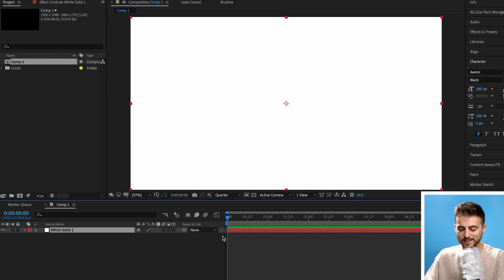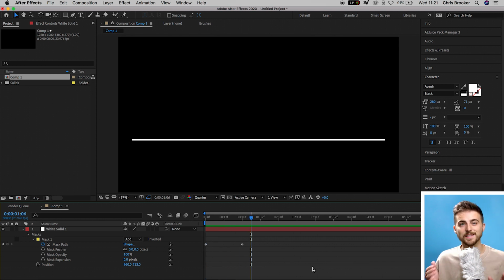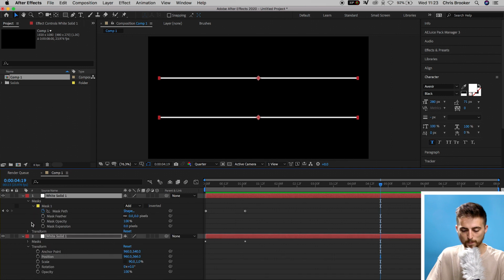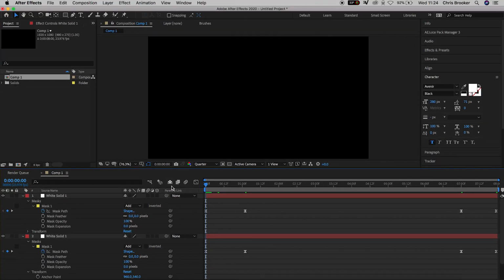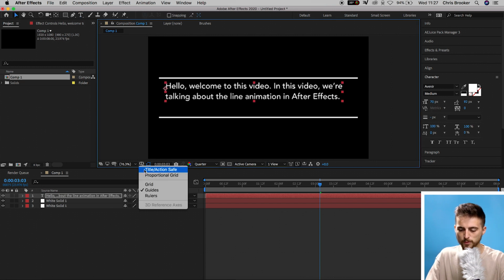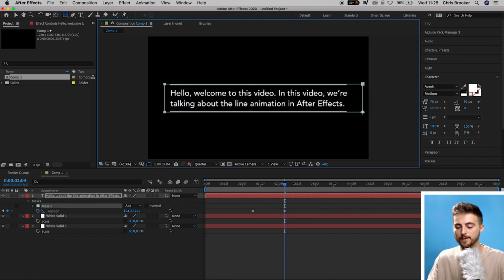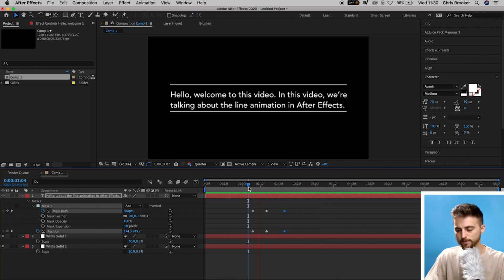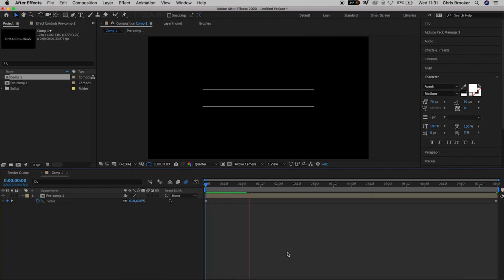Sliding Line Text Animation - After Effects Tutorial